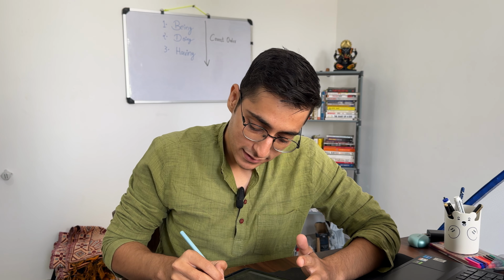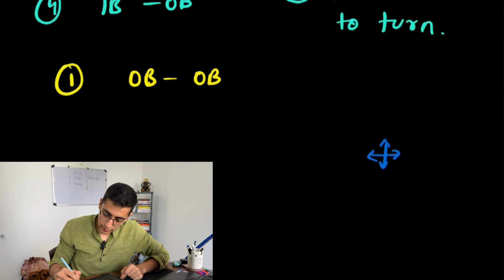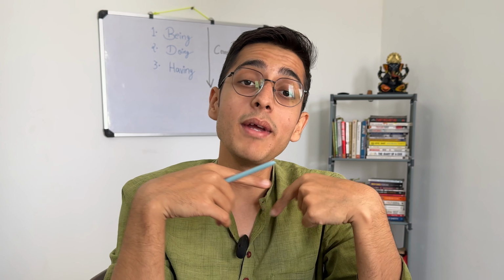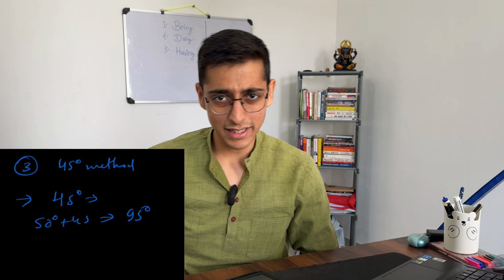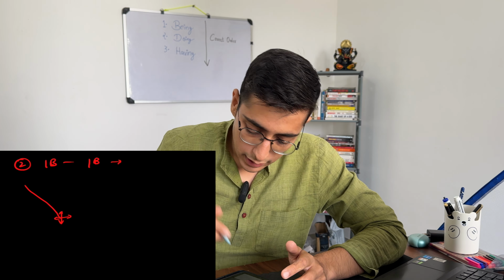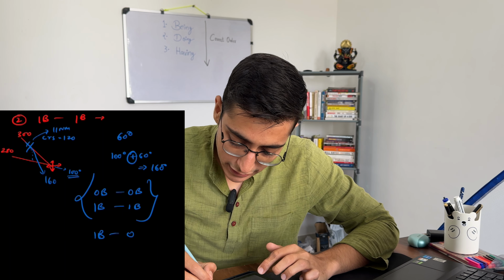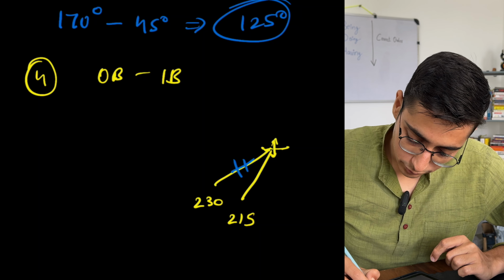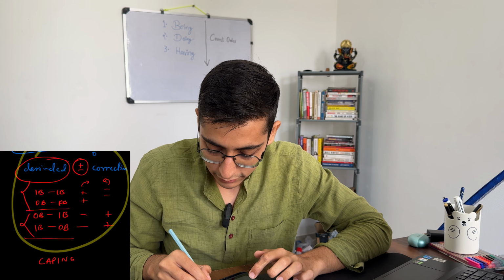INSTRUMENT FLYING I PART 3 I RADIAL INTERCEPTION THEORY I CPL I PPL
This is the third part of Instrument Flying Series, discussing Radial Interception. This video explains the 4 methods of Radial Interception with examples for better understanding.
In this series we are discussing the flying aspect of Instrument flying, focusing more on the practical execution rather than only simple academic knowledge.

We at Aviation Made Easy, are attempting build a community of aviation enthusiasts, who are not just here to do the bare minimum, to just become another pilot, but rather are working towards excellence in the profession as a pilot. It is our endeavor to join such like minded people together which without any doubt will make industry leaders in the coming future.

00:00 - Intro
00:26 - What is Radial Interception
01:25 - Types of Radial Interception
02:13 - What is CRS, HDG & RDL
03:38 - OB to OB
04:48 - Methods of HDG Calculation
11:27 - IB to IB
13:46 - IB to OB
16:19 - OB to IB
18:05 - Summary

Let us join together and help each other soar the skies higher -